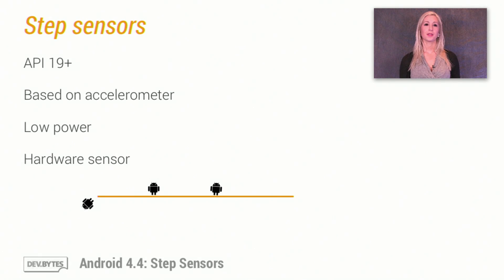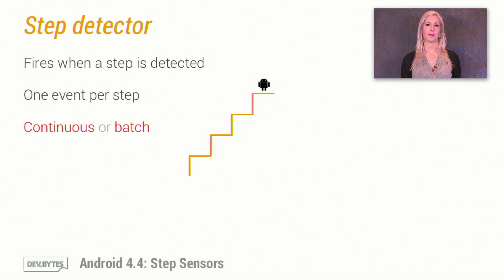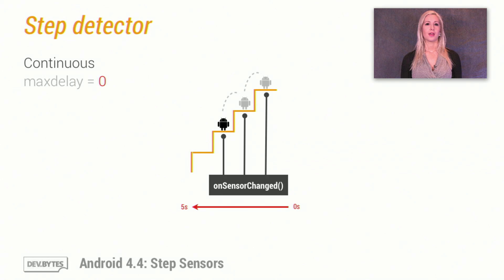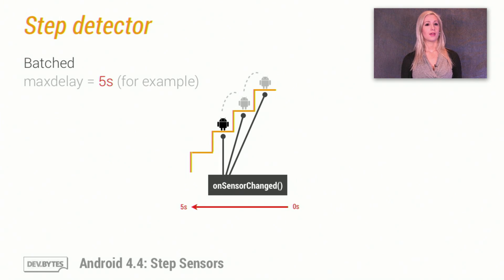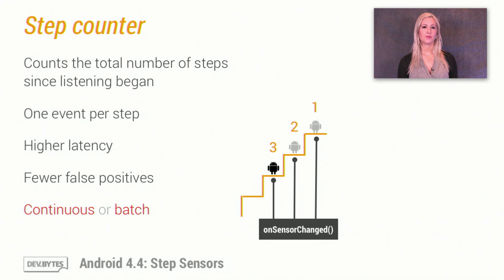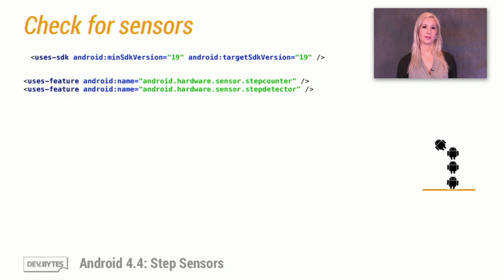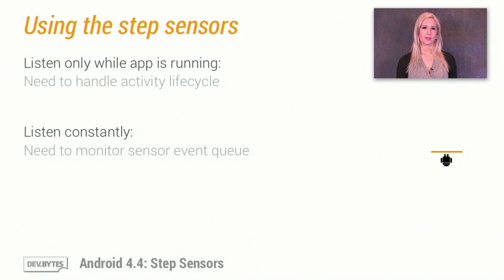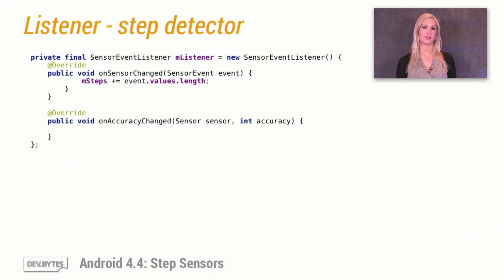Android 4.4 KitKat: Step Sensors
Walk through two ways to track steps in Android Kit Kat with the new hardware step sensors.